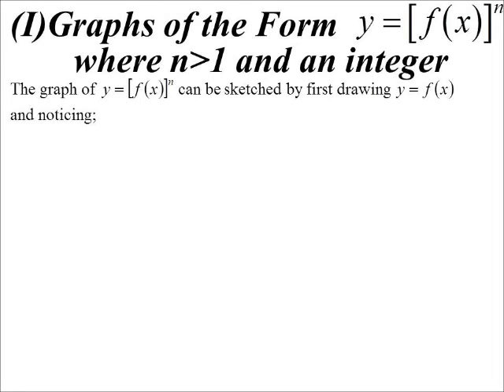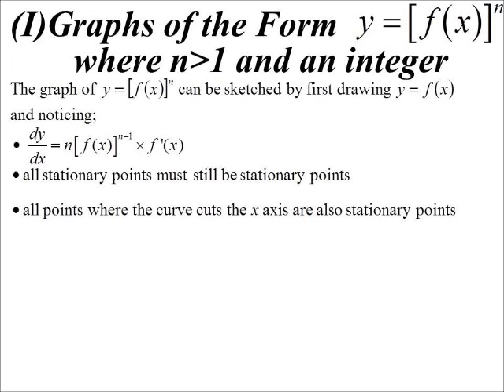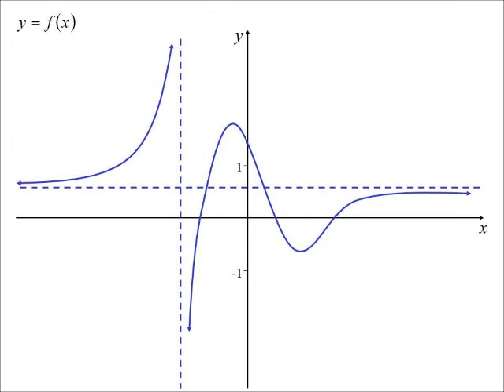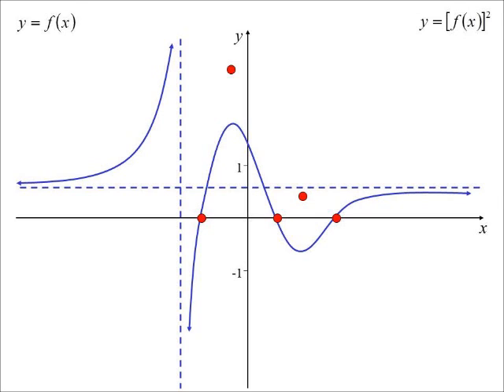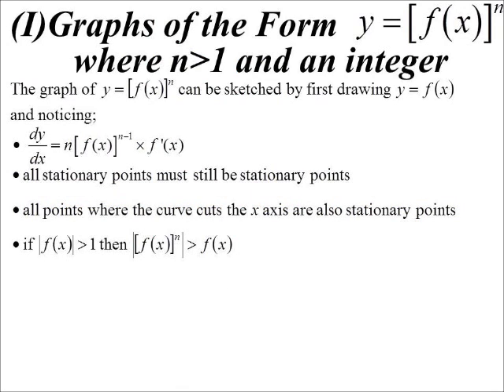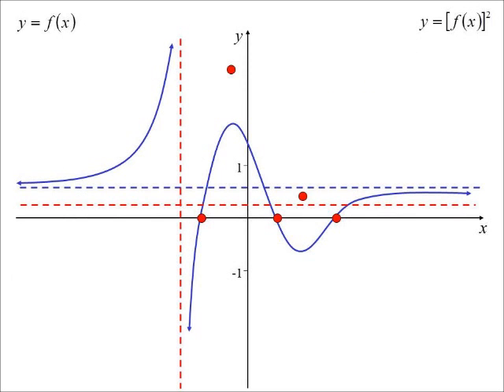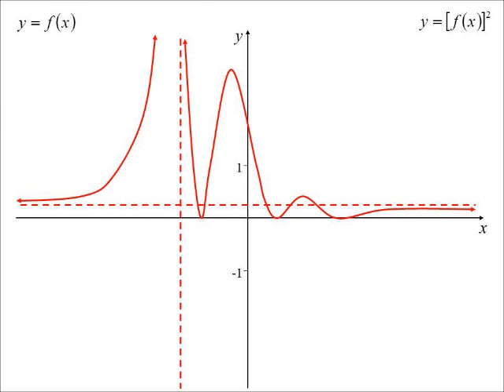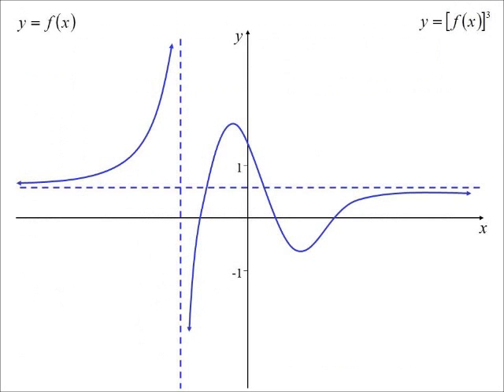12X2 T07 07 powers of functions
How does the original graph change when we raise the function's power to some positive integer?